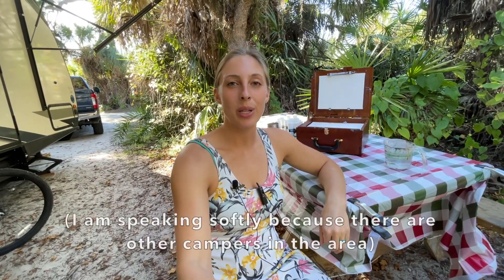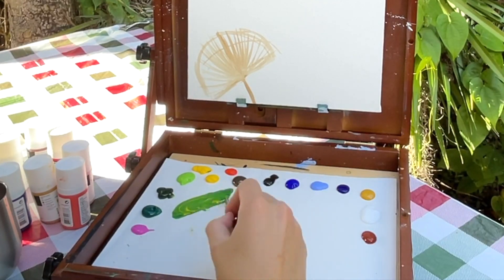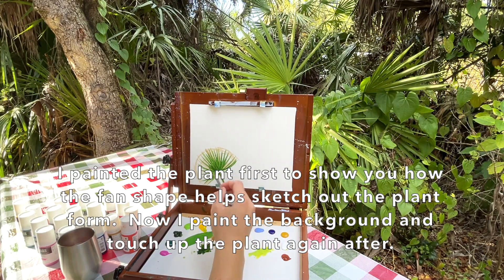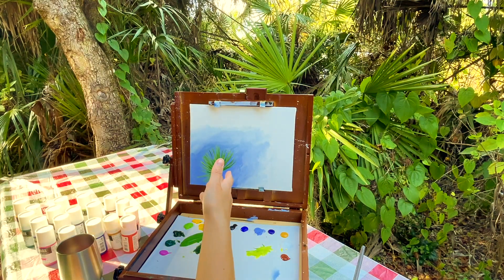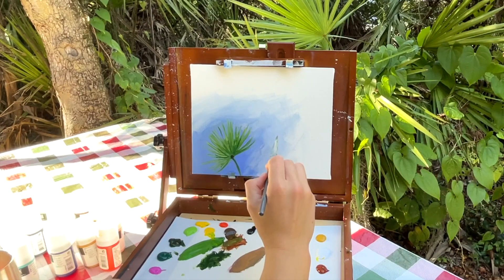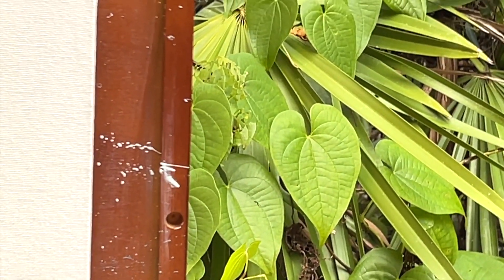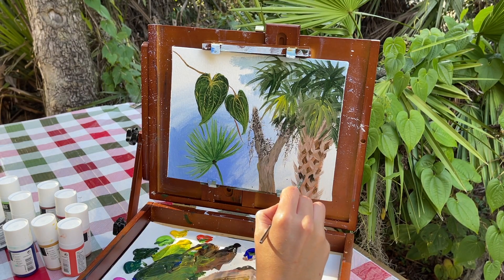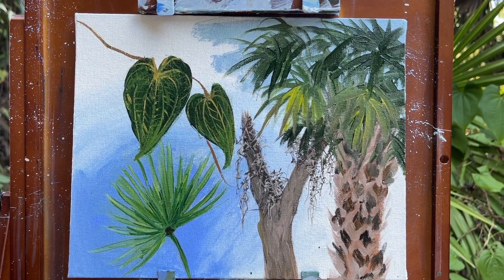Beginner Tutorial for Painting Tropical Plants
Thanks for joining me today!  I am a professional fine artist from Pittsburgh, PA with a focus on contemporary realism landscape painting.  I have been painting since 2002!  I received formal art education from the University of Pittsburgh- In 2012 I received my BA in Studio Arts.  Today, I sell originals and prints of my artwork to public and private collectors across the United States.  I'm well known for my golf landscape paintings and paintings of national park landscapes.

Citrus Solvents Safe Paint Thinner